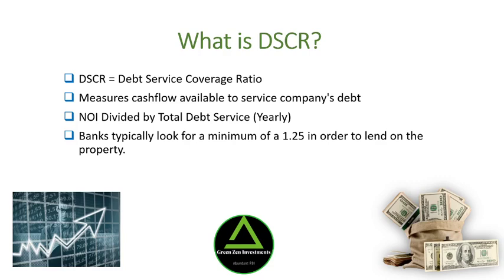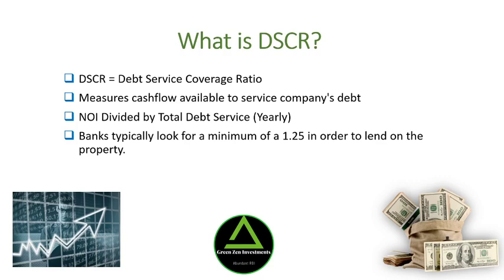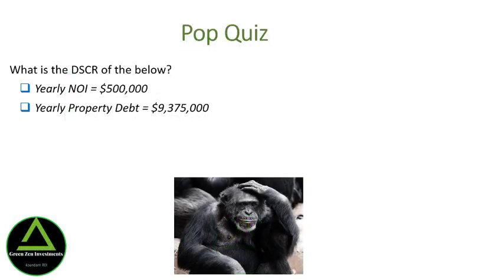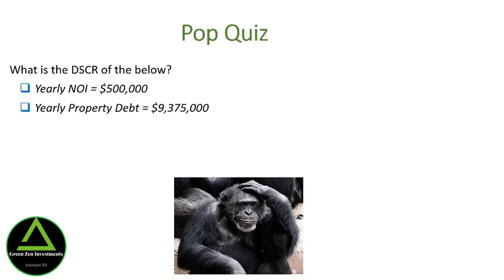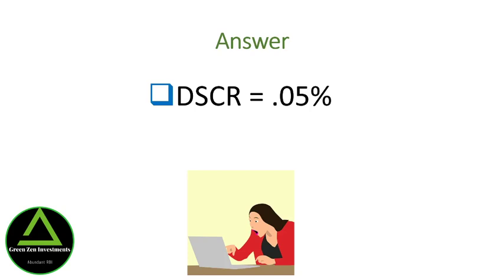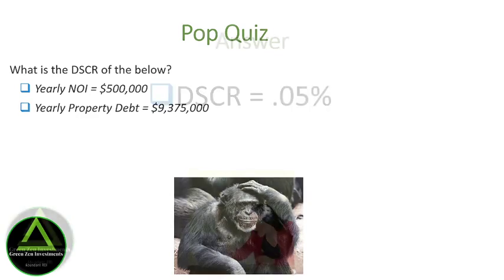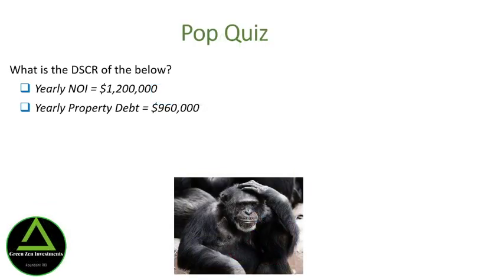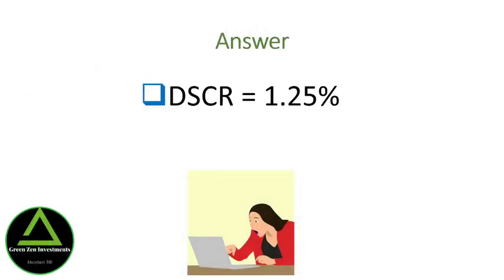What Is Debt Coverage Service Ratio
If you need help growing your real estate business click below to discover how

Intro
Investing in the Future for building legacy wealth

Founded in 2019, Green Zen Investments is a reputable, integrity  based, honest, transparent, very focused and strives for success..

When we decide to partner with a new company, we go all in and become fully invested in all aspects of their business to ensure that they have similar values and integrity, which are very important.

We’re looking for innovation, trustworthy sellers, and promise to have a strict criteria for selecting our next partners.  Our Partners have a laser focus on investing in multifamily syndication deals, which means, they can focus providing a solid, stable, secure ROI each time.

If you are an owner, of a small to mid size multifamily apartment, connect with us so we can take your distressed property off of your hands and bring superb value to the neighborhood.